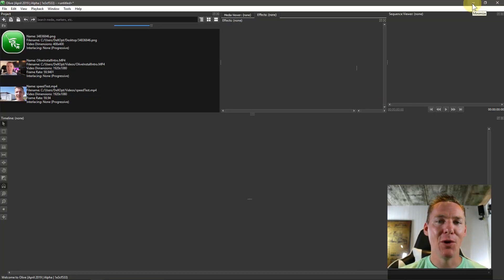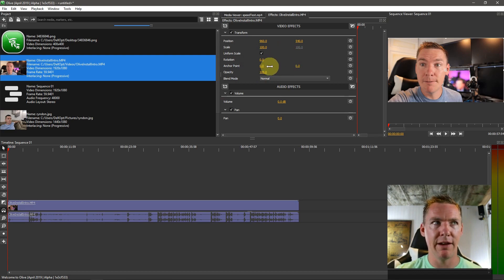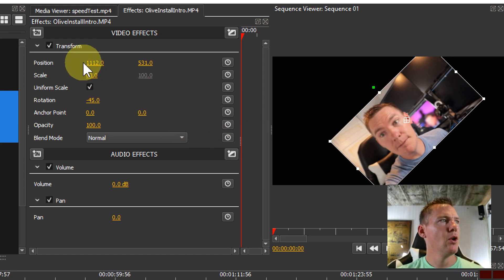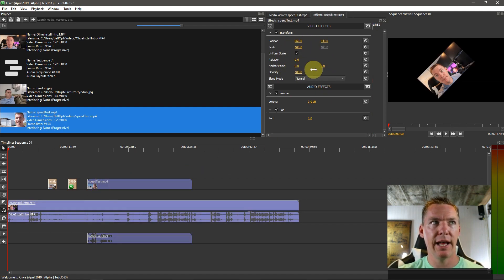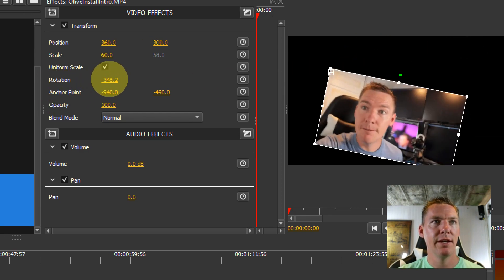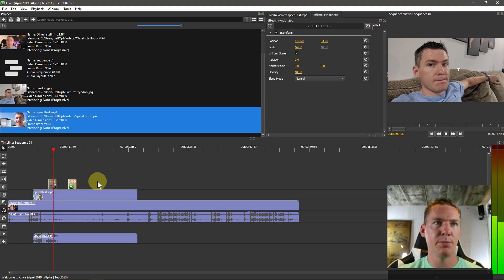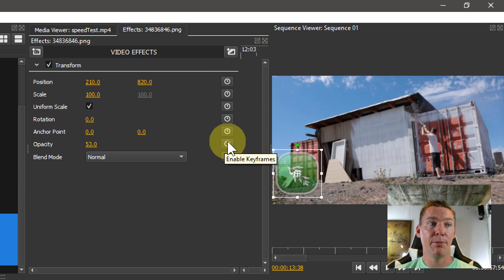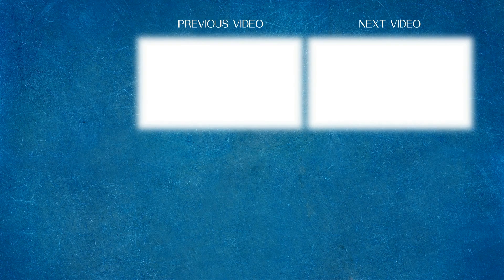Olive Lesson 10 - Transform Effect: Scale, Rotate, Position